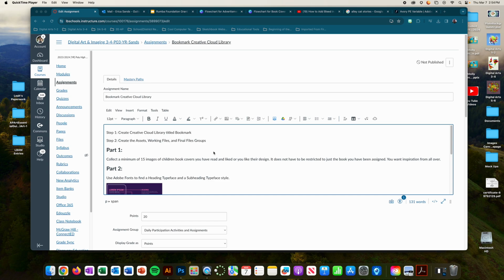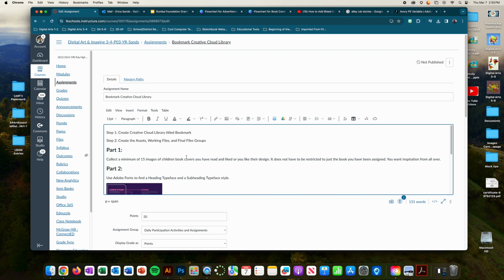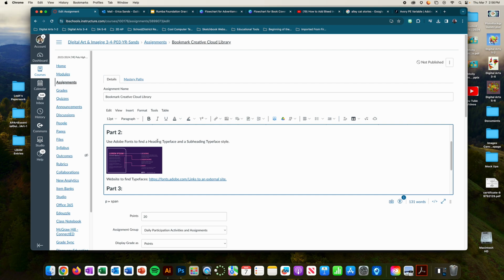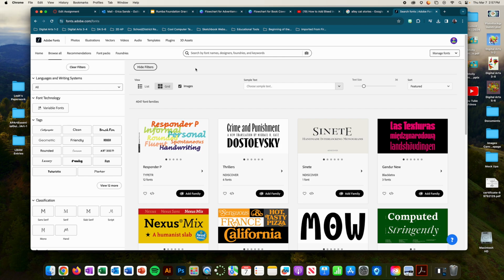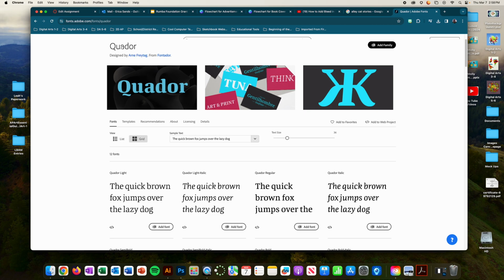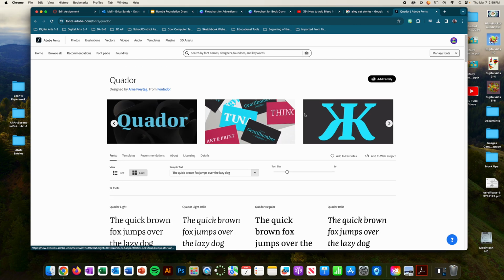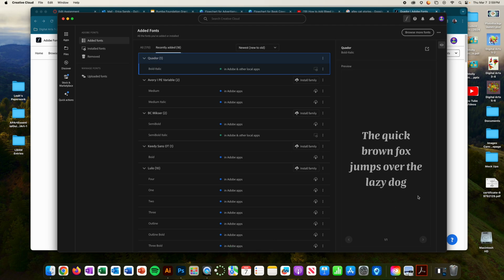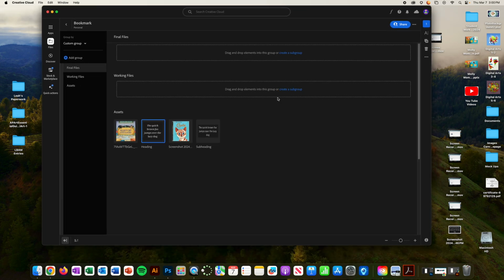Bookmark Creative Cloud Instructions